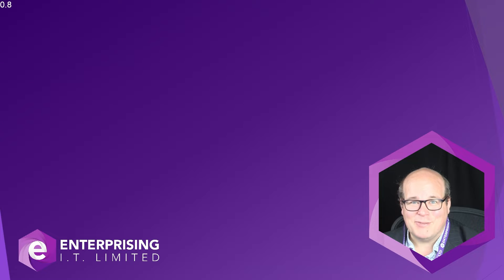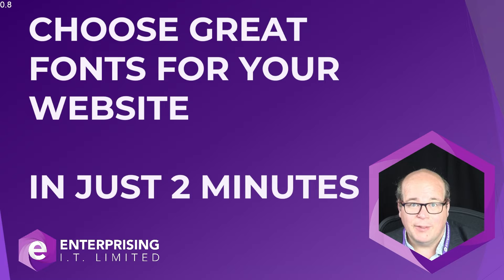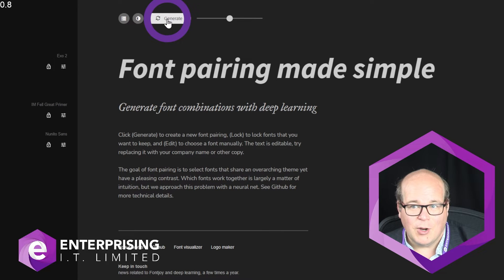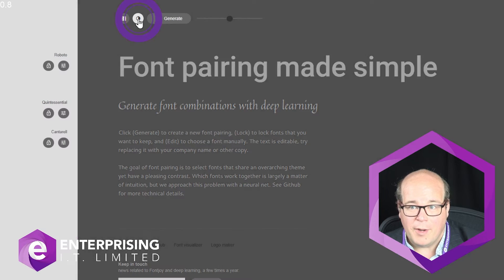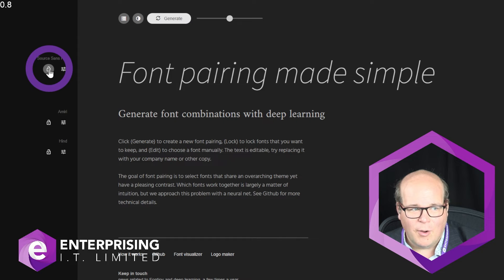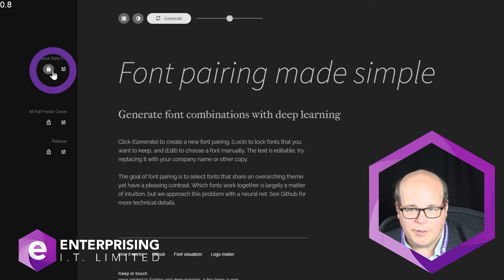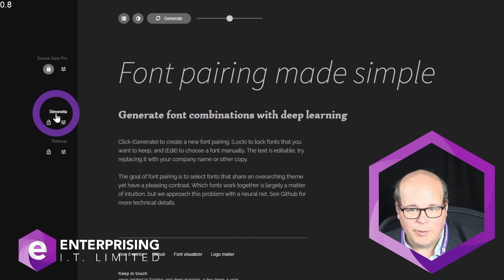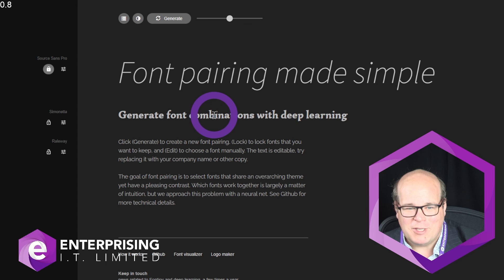Choosing Great Fonts for Your Website: 2 Minute Tips from Enterprising Video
Want your website to look professional but don't know how to go about choosing fonts?
In this 2 minute video, we show you how to use to create sets of matching fonts in seconds, all of which have been chosen to look good together, and how to tweak their suggestions until they're exactly what you need.
For great web design and top quality ongoing support and maintenance, all with no startup cost whatsoever, please visit enterprisingit.co.uk